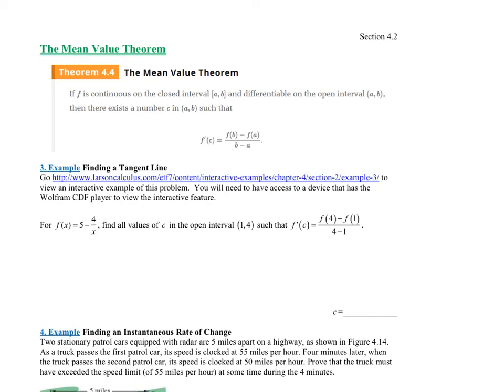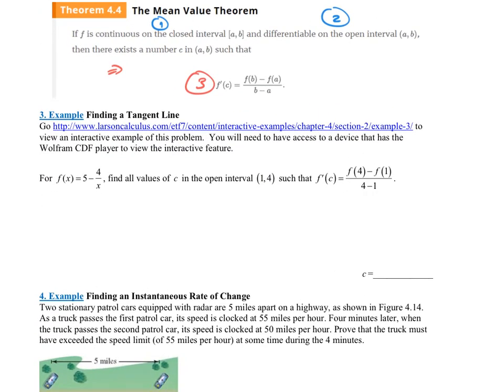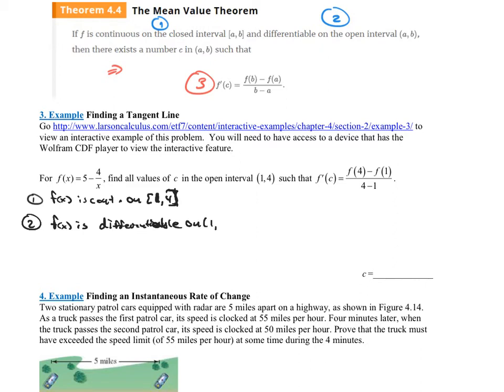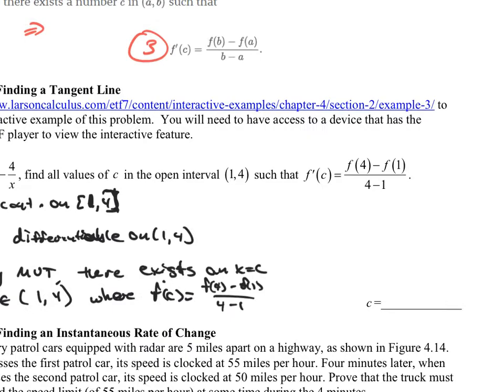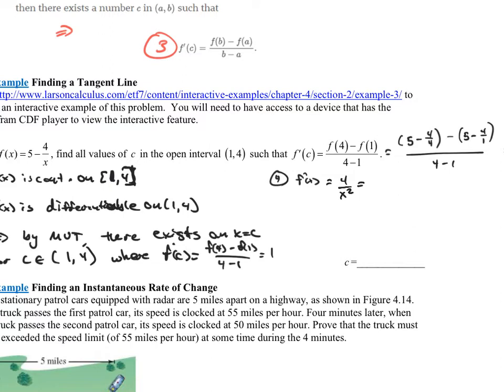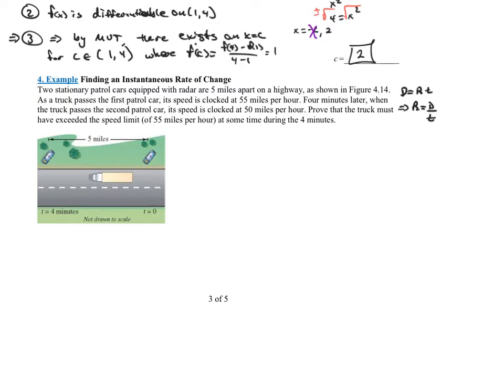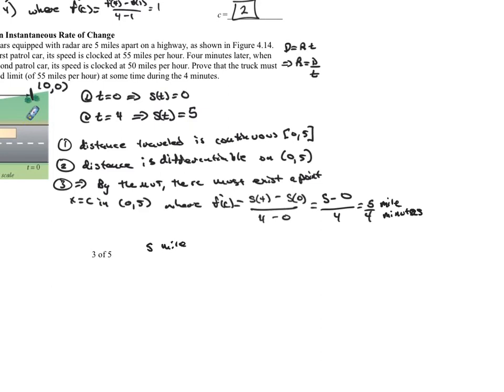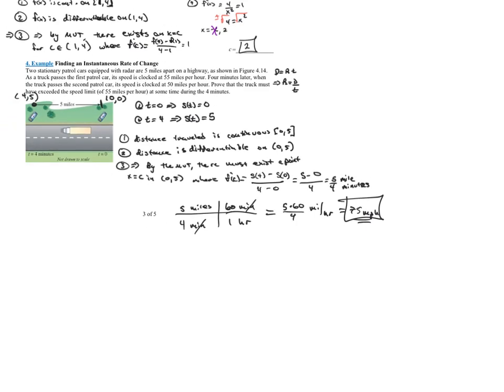4.2 Rolle’s Theorem and the Mean Value Theorem-3